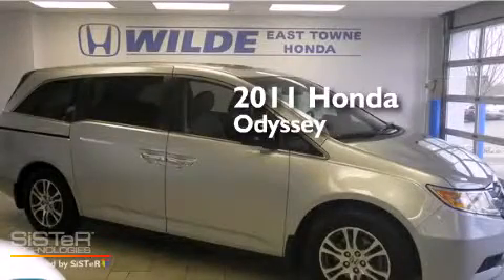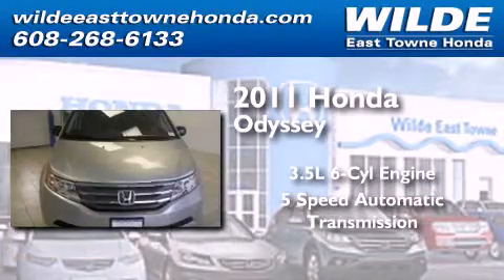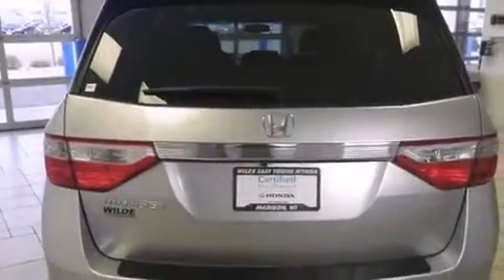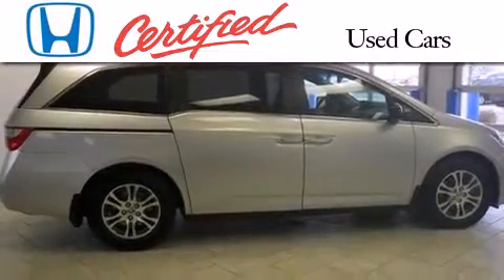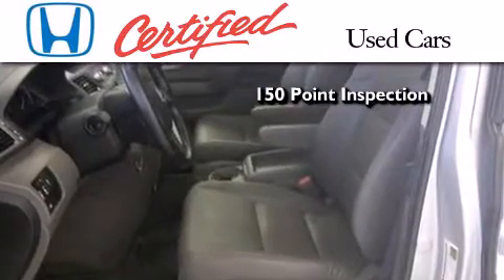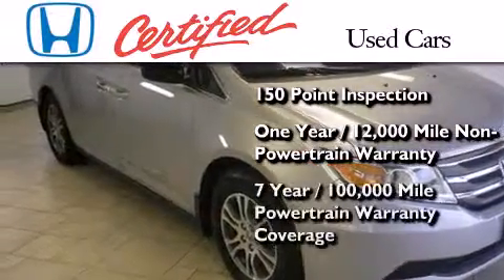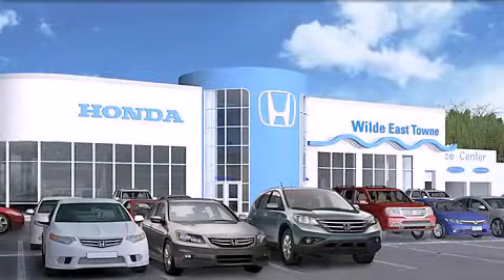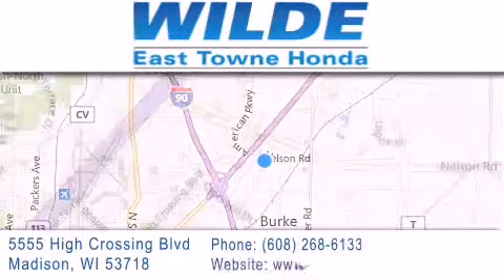2011 Honda Odyssey Fond du Lac WI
We have been honored to serve the Madison WI area , we promise that your experience at our dealership will exceed your expectations ! Year : 2011 Make : Honda Model : Odyssey Engine : 3.5L V6 Trans . : Automatic 5-Speed Exterior : Silver Miles : 8,757 Stock : P1936 Wilde East Towne Honda 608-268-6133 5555 High Crossing Blvd.